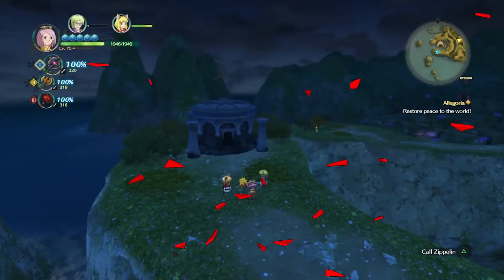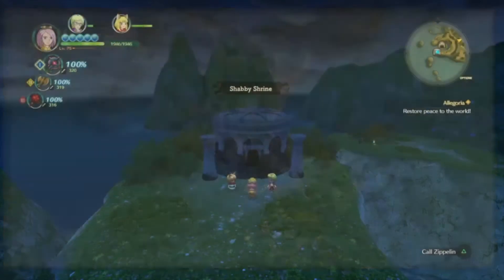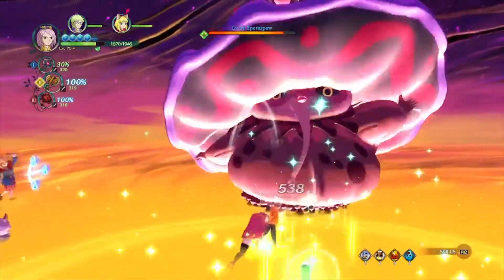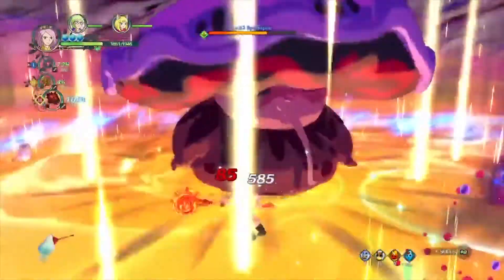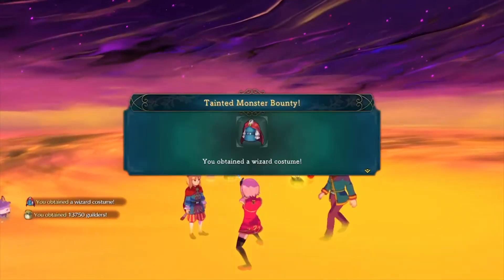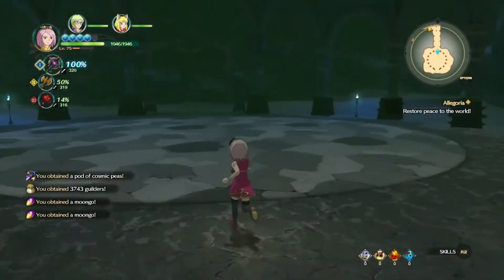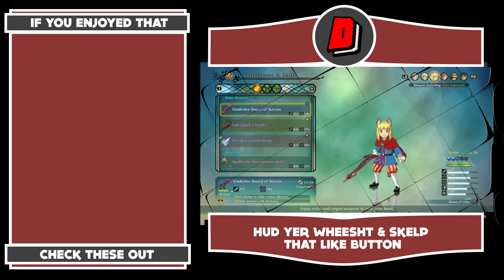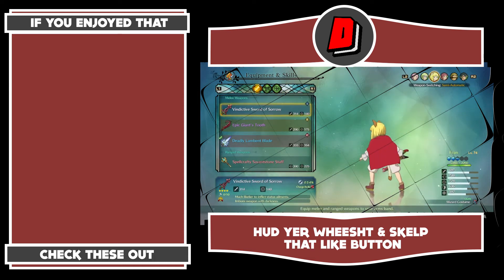Ni No Kuni II - Revenant Kingdom :: HOW TO GET THE WIZARDS ROBES!! (Evan Alternate Attire)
Weclome to Gaming with a Scottish Accent This is Ni No Kuni II - Revenant Kingdom.  today I give you my basic guide on how to get the wizard robes Alternate Attire for Evan

Hope you enjoy it and SKELP that like button!